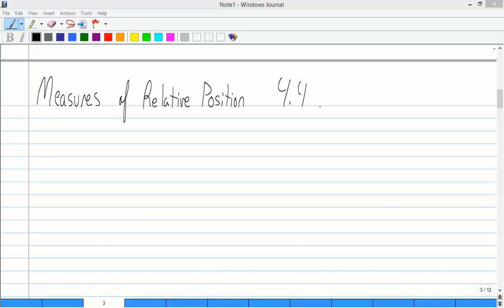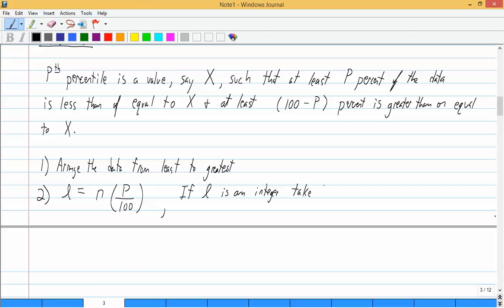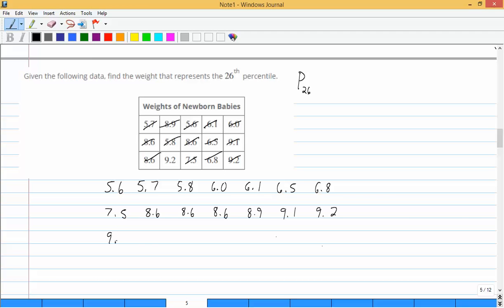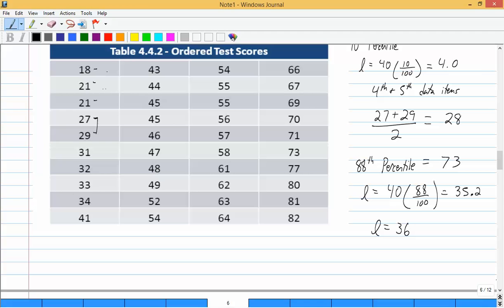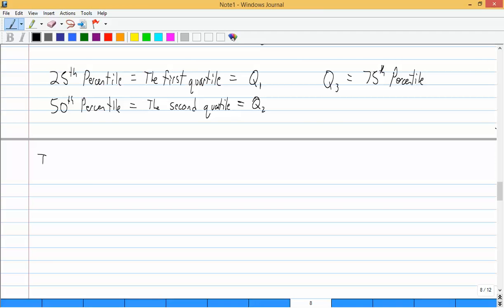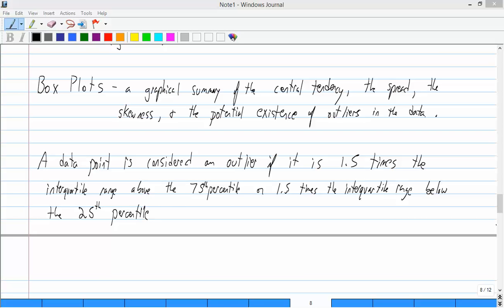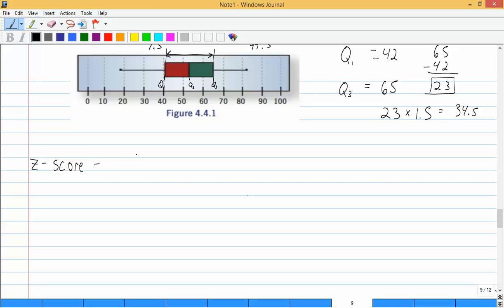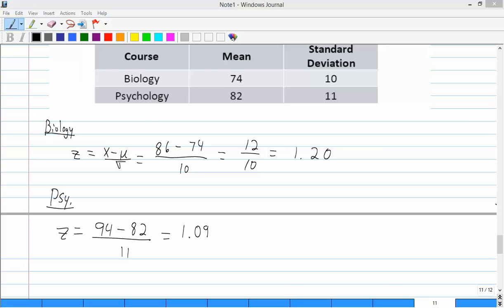4.4 Hawkes Statistics